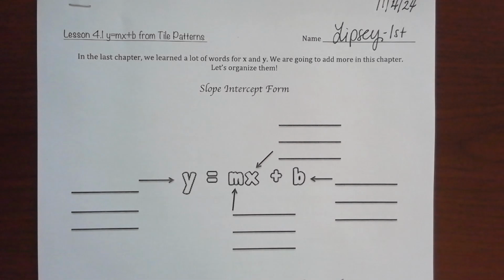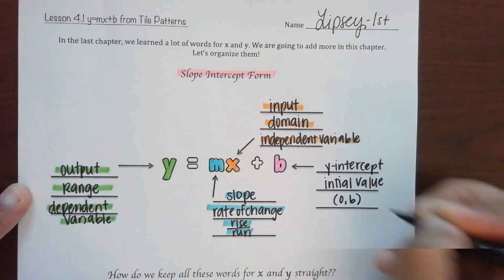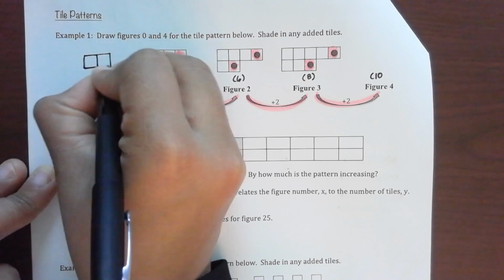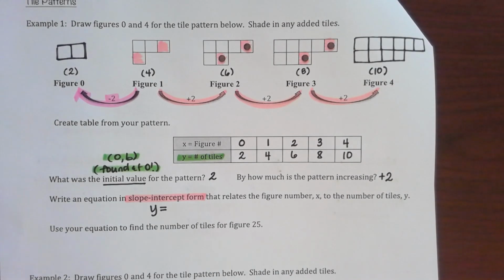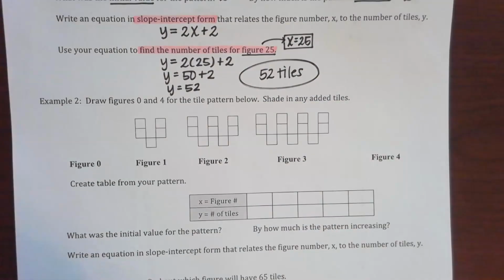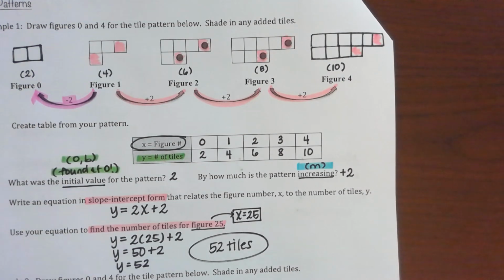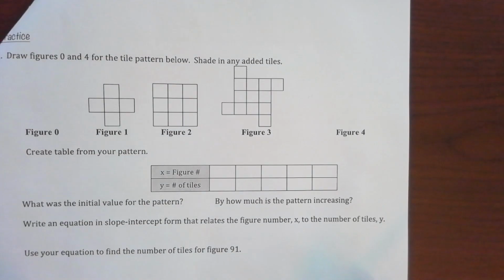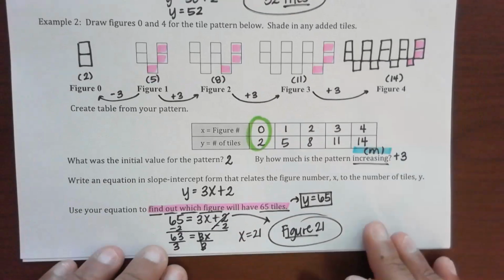Unit 4 - 4.1 Tile Patterns